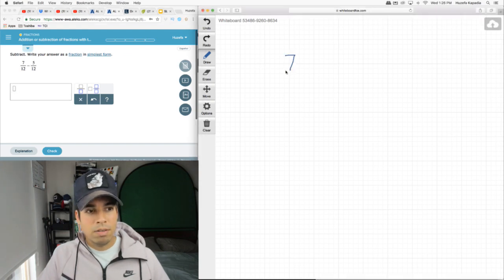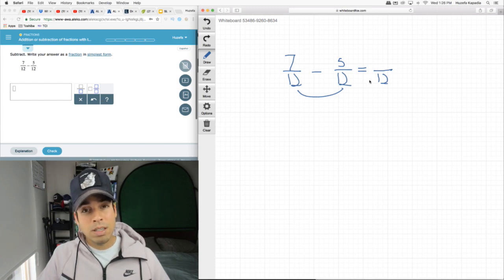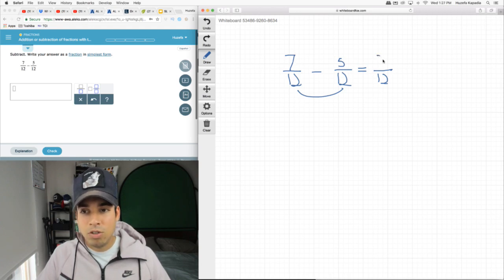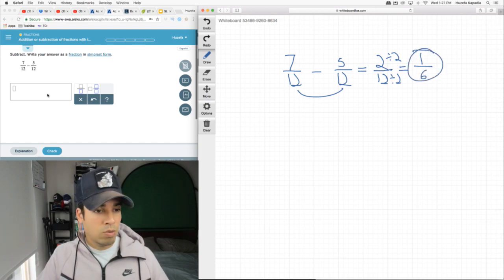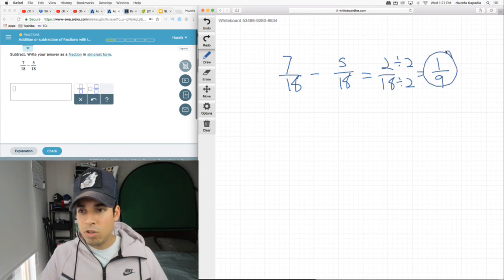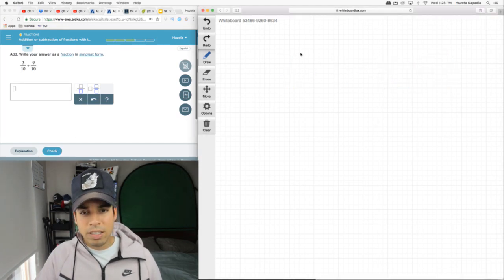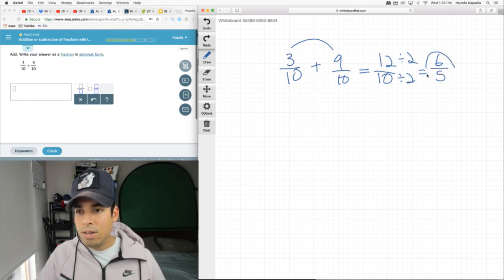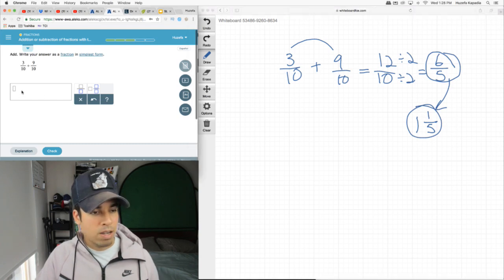ALEKS: Pre Algebra - Fractions: Addition or Subtraction of Fractions with the Same Den. & Simplify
Check out this walkthrough of problems from the Pre-Algebra Pie for ALEKS, the online math curriculum for students everywhere. This is an explanation for how to tackle Addition or Subtraction of Fractions with the Same Denominator and Simplification.